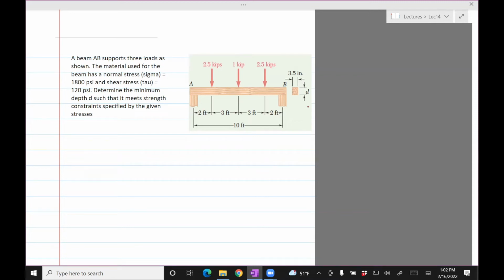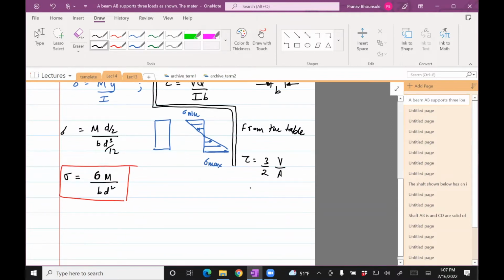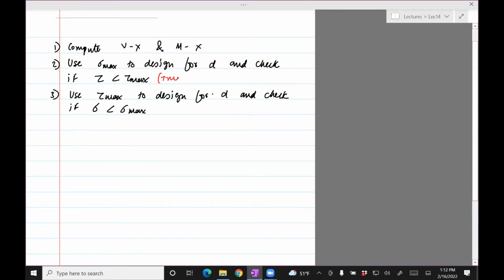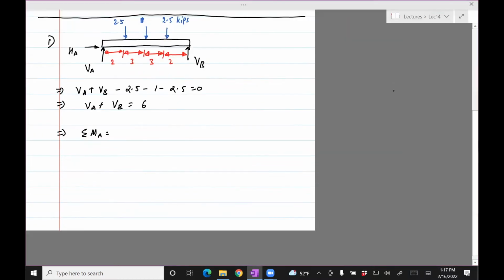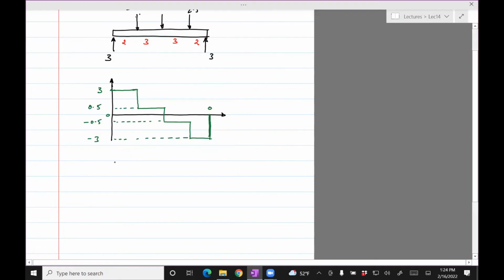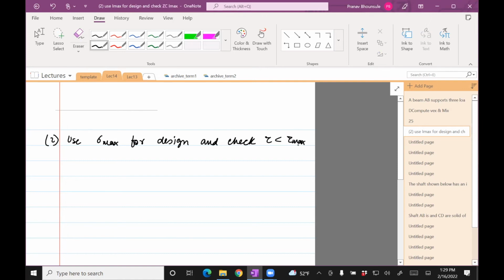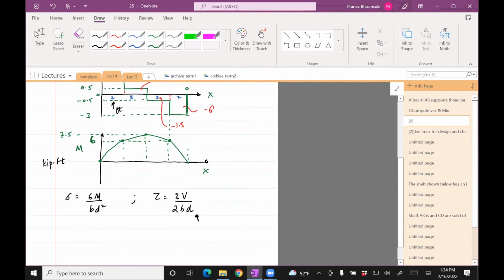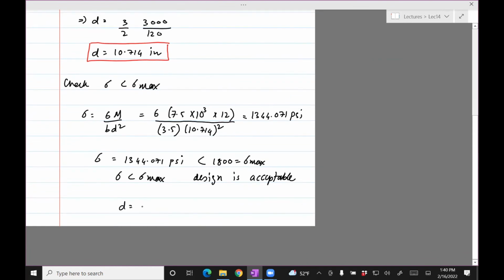Design Lec14: Shear stresses in a beam (part 2 of 2) (Spring 2022)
I solve a design problem that involves design using both, shear stresses and normal stresses in a beam.